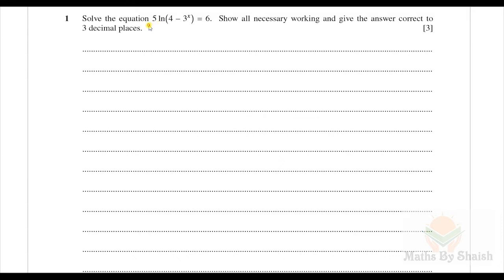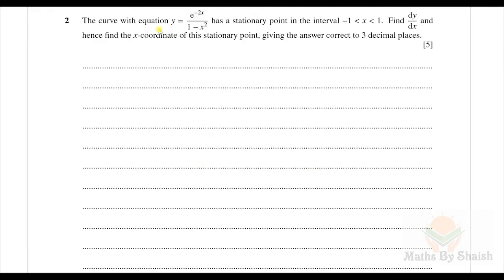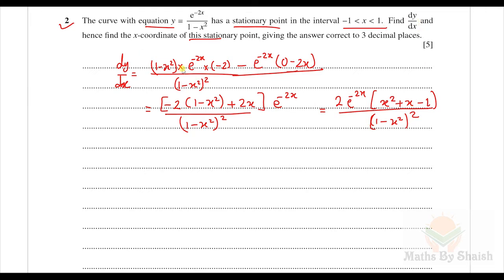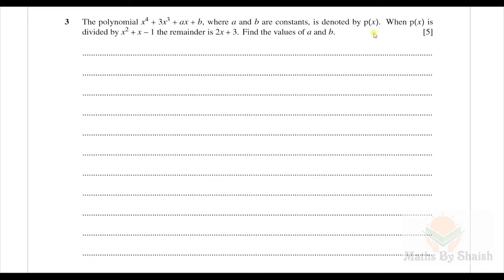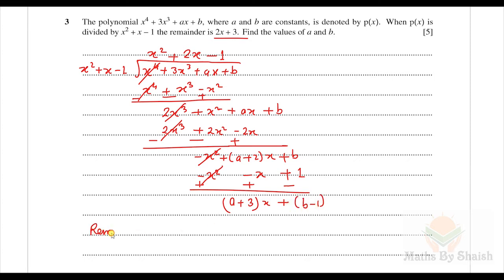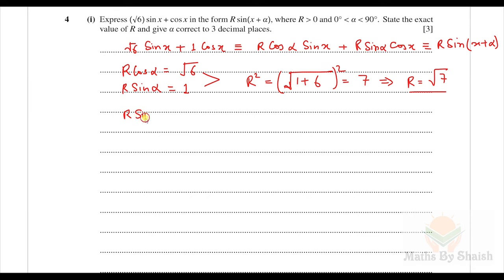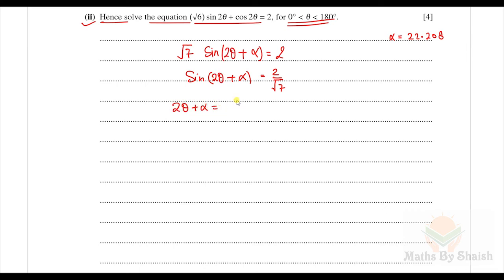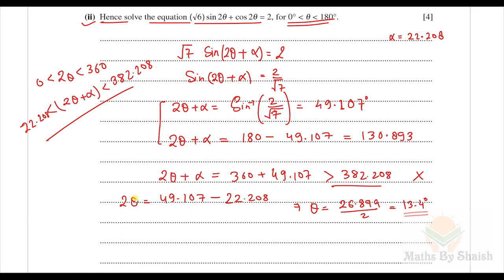Soln of ques 1 2 3 & 4 from Oct/Nov 2019|9709/32| Cambridge Mathematics